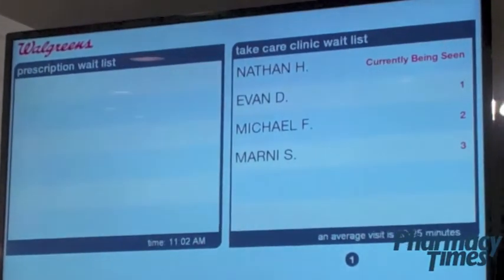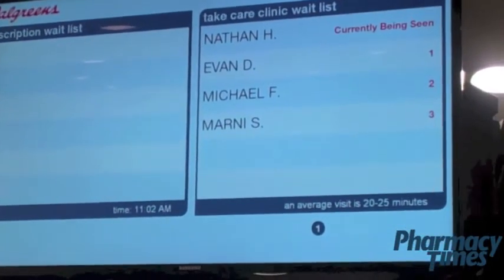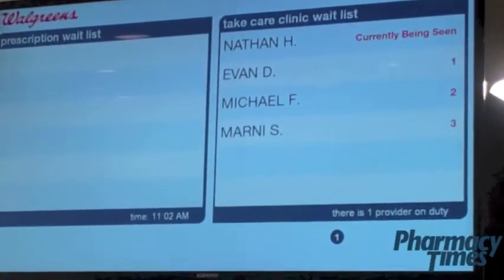Walgreens Offers Improved Pharmacy Services